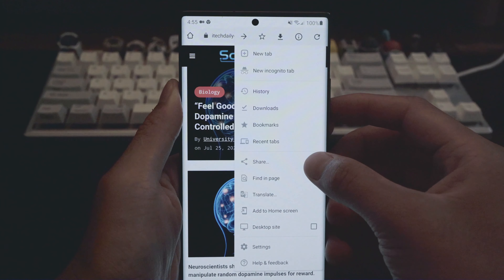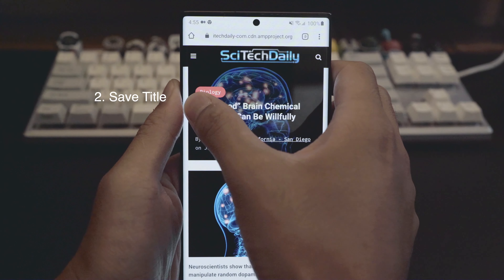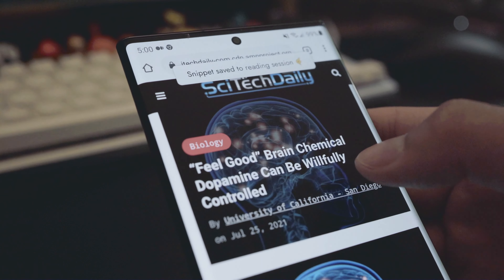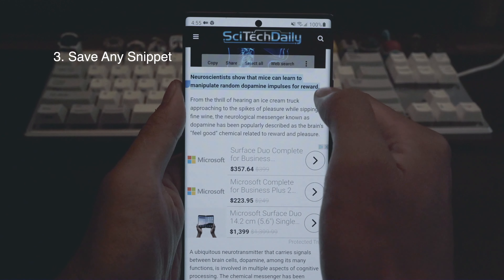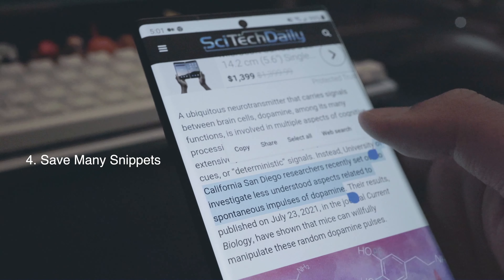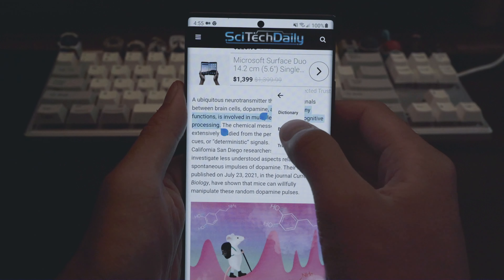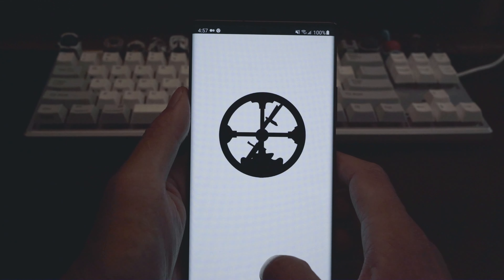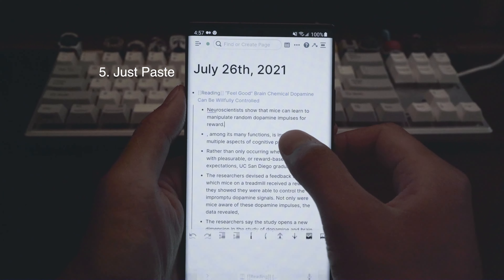Bento - read more, remember more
Save notes while reading without having to switch between apps.

The productivity app that you need to read more and remember more.

iOS: Apple doesn't allow developers to do anything like this. This functionality is only possible on an Android.